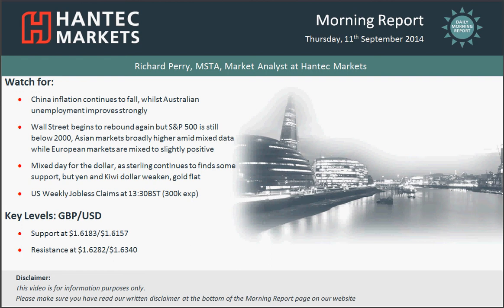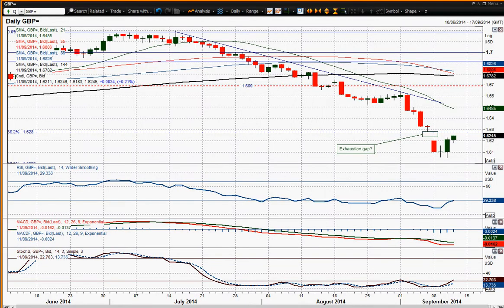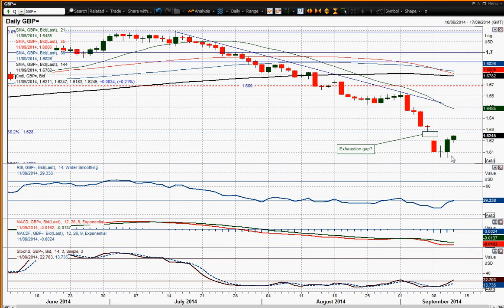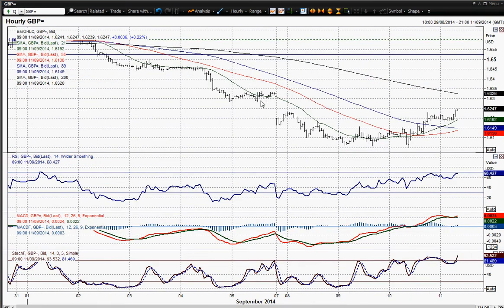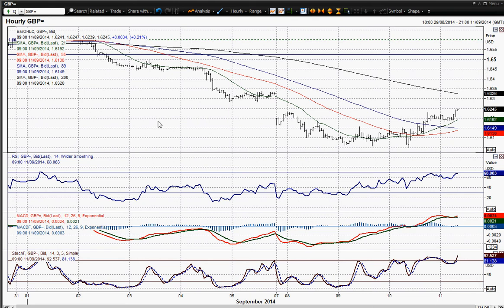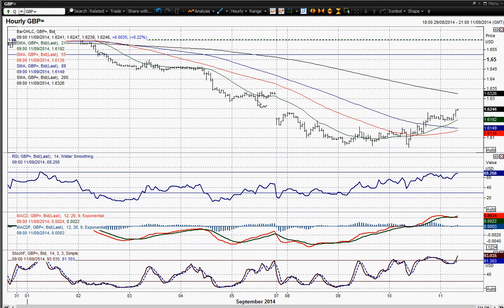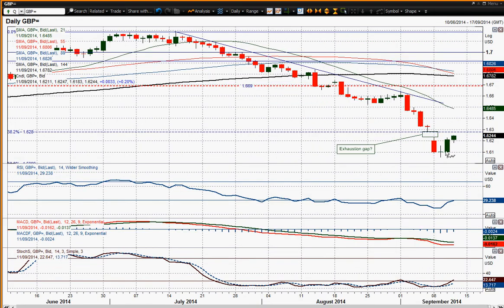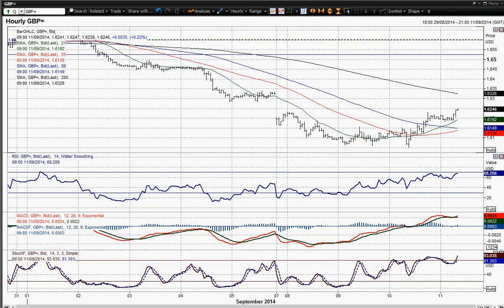GBP/USD 11/09/2014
The prospects of a recovery on Cable took a significant improvement yesterday. A sharp rebound formed a strong green (positive) candlestick. This completes the third candle of a three day formation called a “morning doji star” which involves a strong bearish candle, a doji candle at the bottom and a strong green candle to finish. Although the pattern is not 100% perfect, this is a still a bullish formation after the most positive single day on Cable since the 12th June left a key low at $1.6050. The next key factor to watch on this chart is Monday’s gap lower, which I am increasingly of the belief could be an exhaustion gap (ie. the final throws of a sell-off). If this gap can be filled at $1.6282 then it could again be another bullish factor. The intraday chart shows the near term support band $1.6157/86 now needs to be held to continue the recovery.